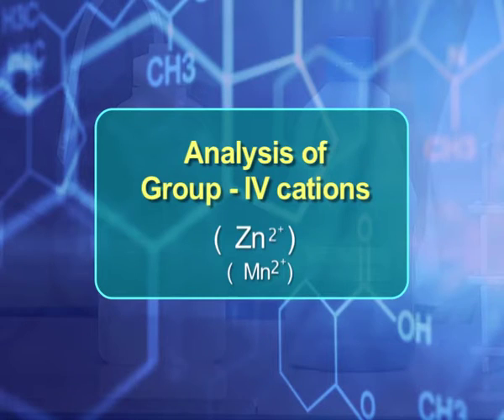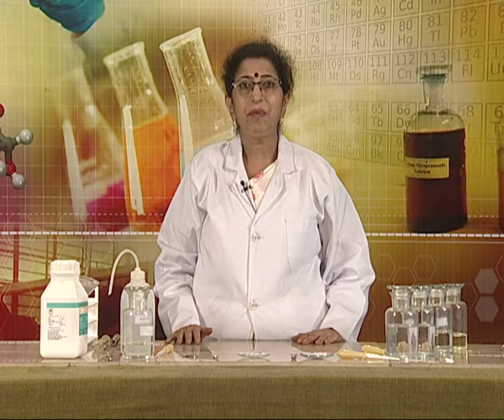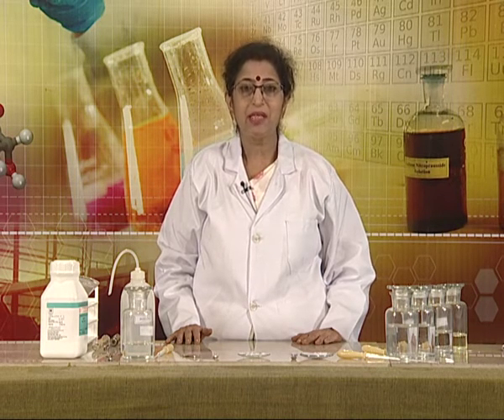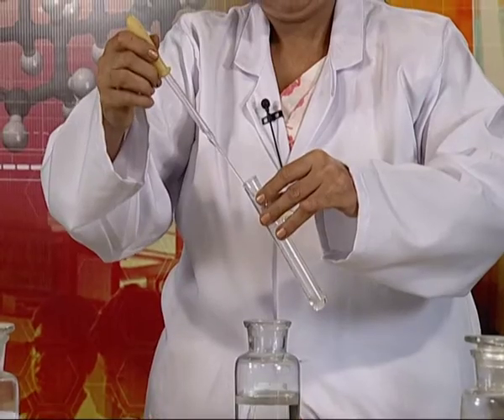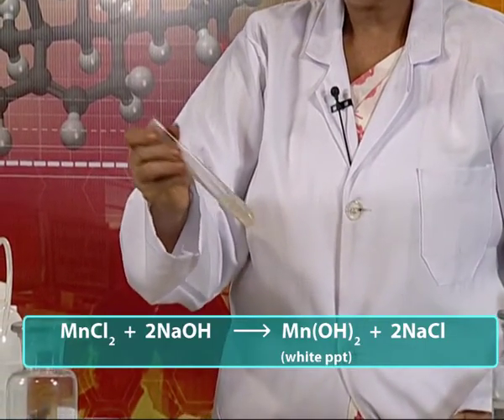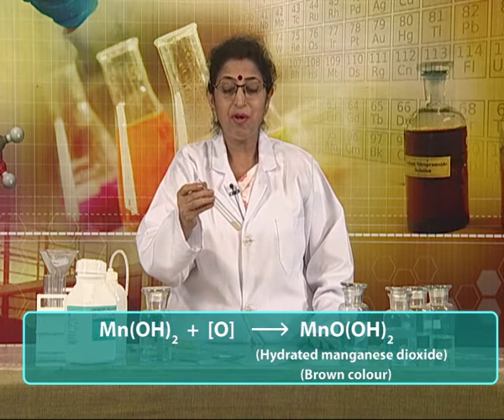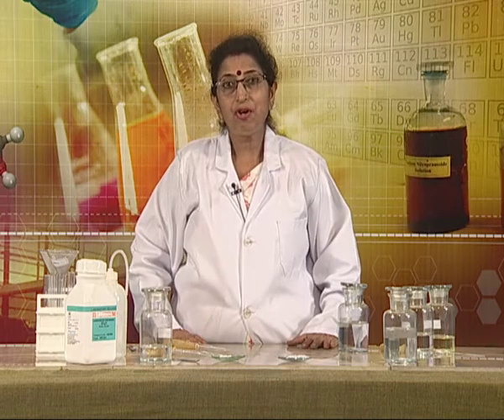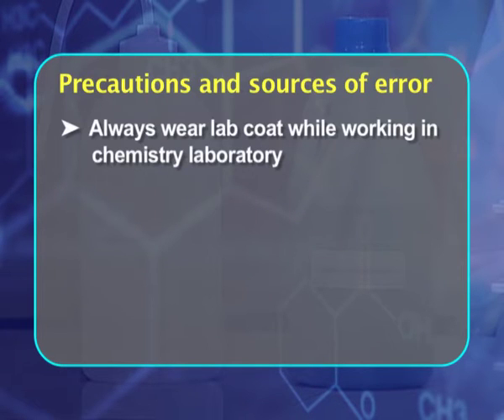"Exp- 21 Analysis of group-IV cations Subtitle - 1) Quantitative analysis of Zinc ions(Zn3+)